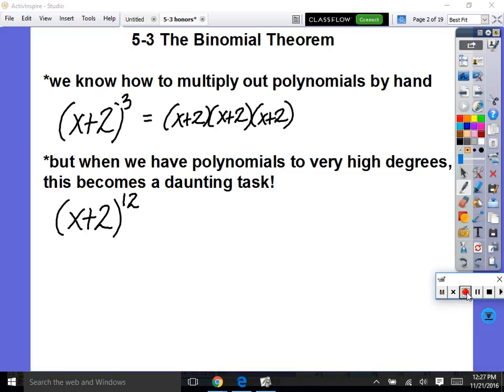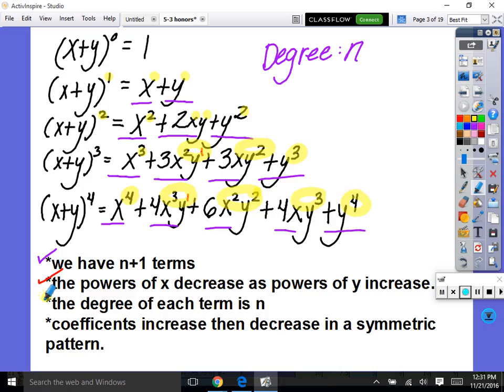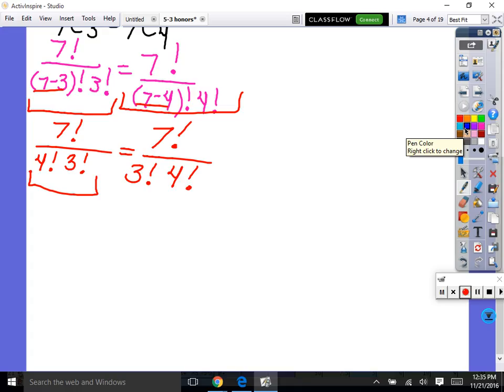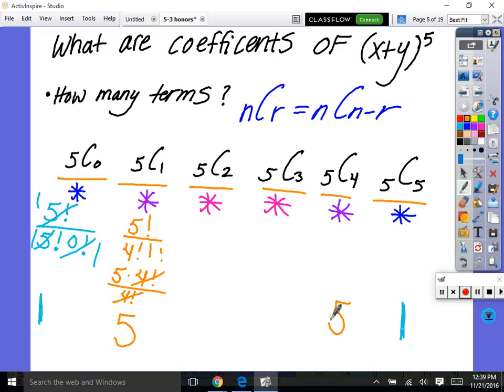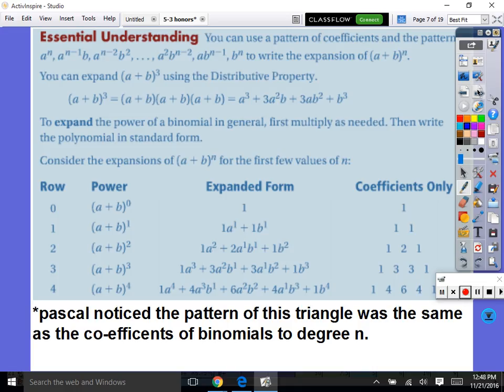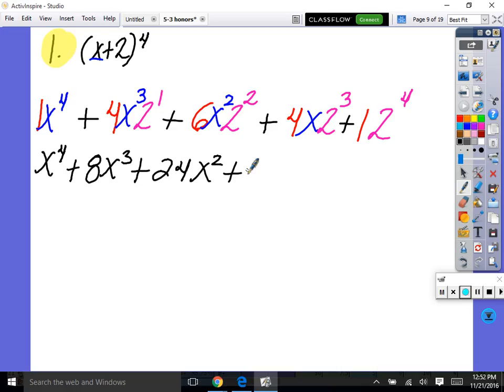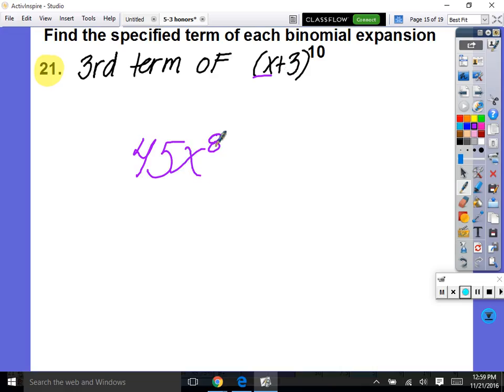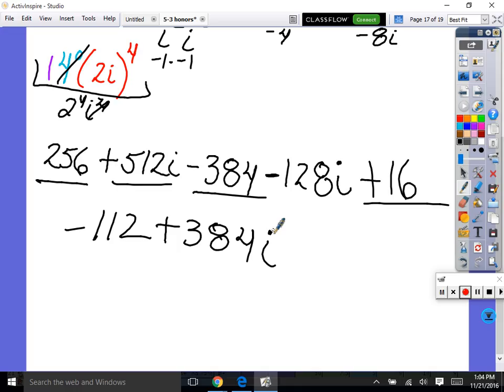5-3 binomial theorem and using pascals triangle